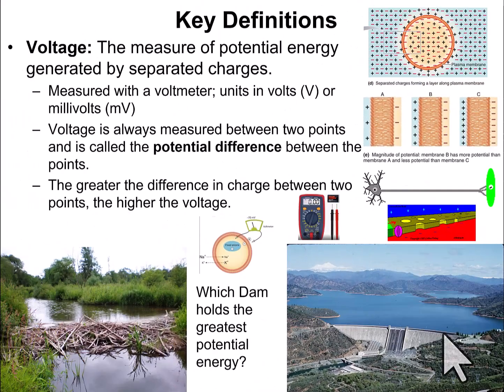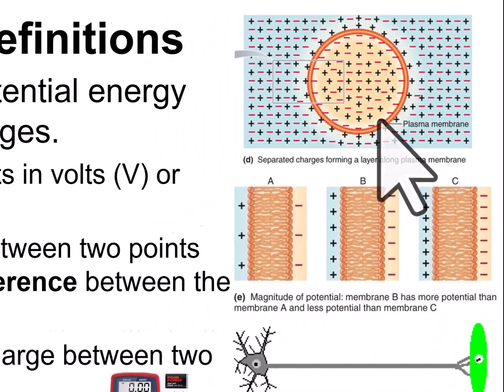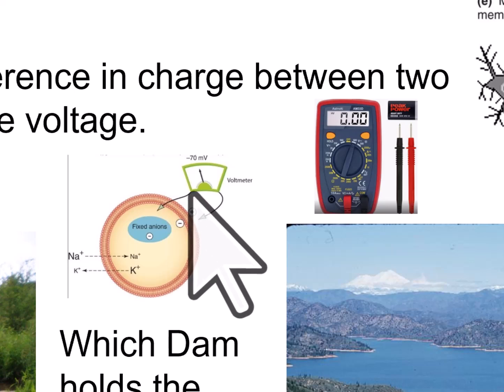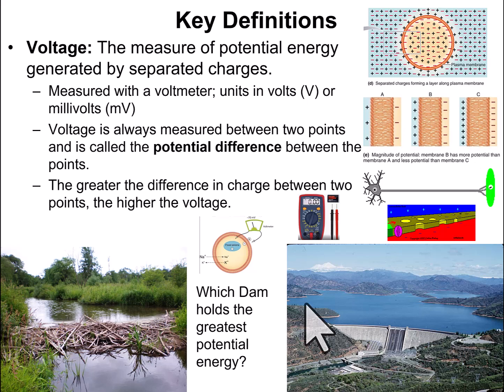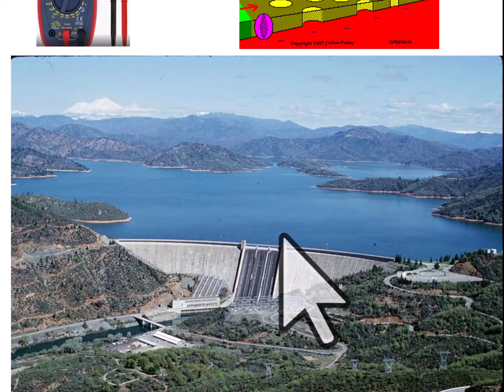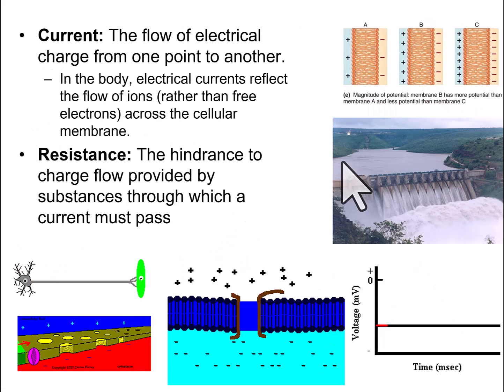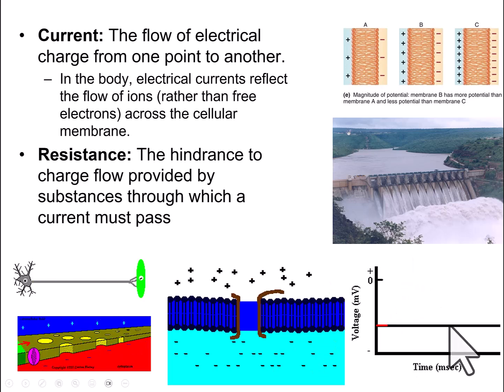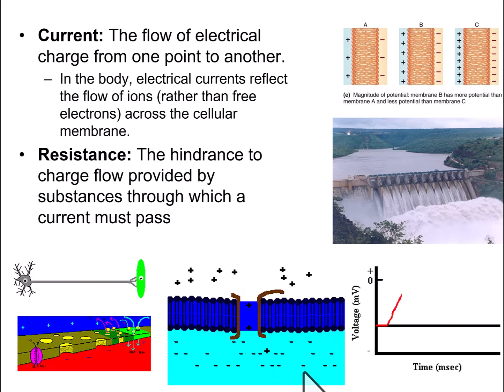Key Definitions Voltage, Current, Resistance